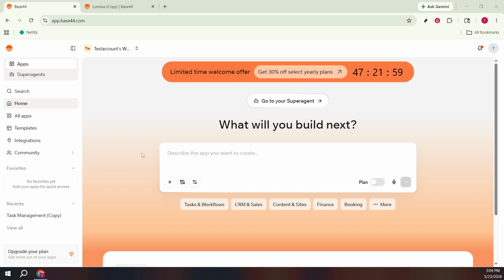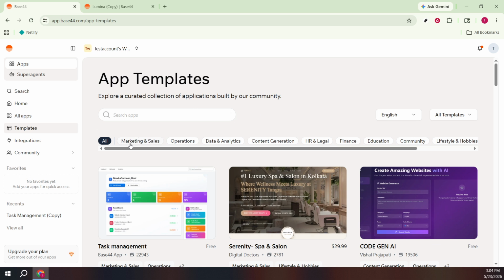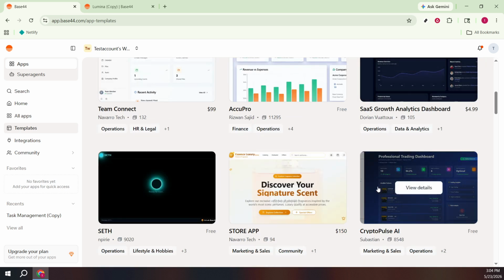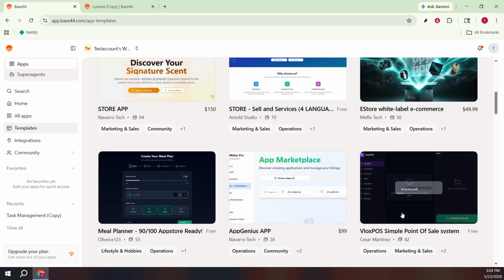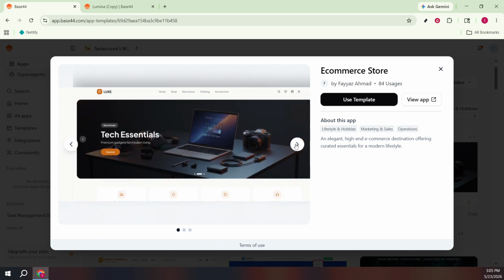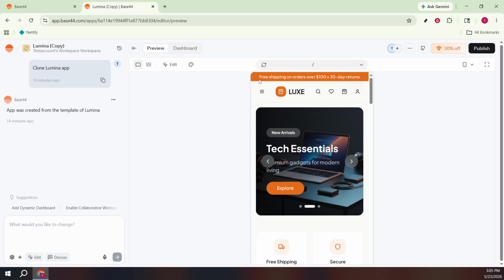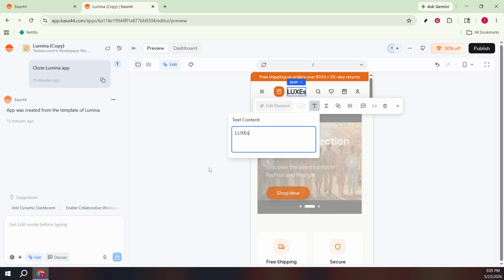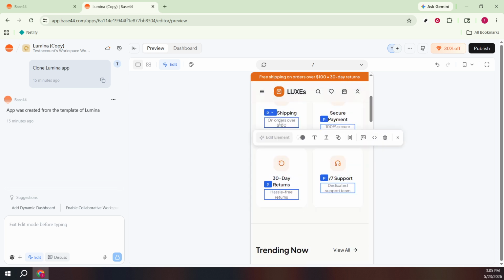How To Sell Digital Products With Base44 [2026 Guide]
How To Sell Digital Products With Base44

In today's video, we cover How To Sell Digital Products With Base44, Base44 Digital Product Tutorial, Sell Online Products With Base44, Base44 Ecommerce Setup Guide, Create Digital Store Base44, How To Monetize Base44 Apps, Base44 For Beginners, Build Digital Marketplace Base44, Base44 Payment Integration Tutorial, Sell PDFs And Files Base44, No Code Ecommerce Base44, Base44 Stripe Setup Guide, Launch Digital Store Base44, Base44 SaaS Monetization Tutorial, Digital Product Sales Funnel Base44, Base44 Tutorial 2026, Build Online Business Base44, Base44 Checkout System Setup